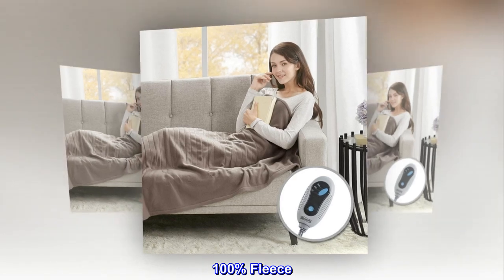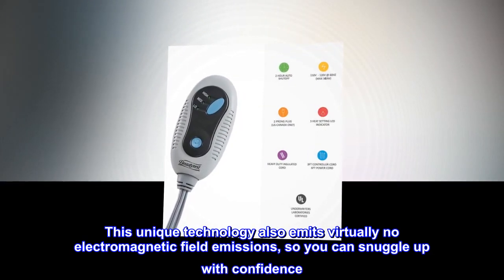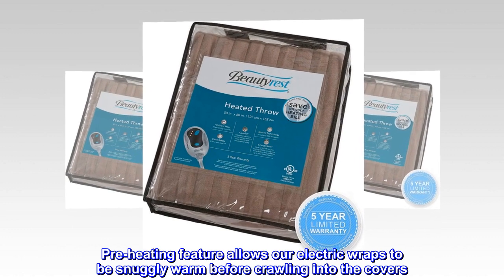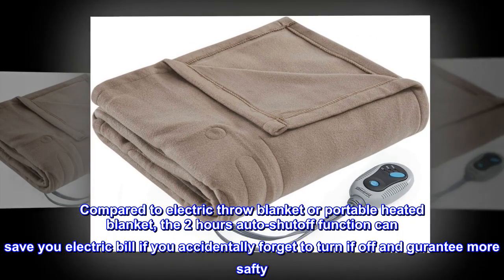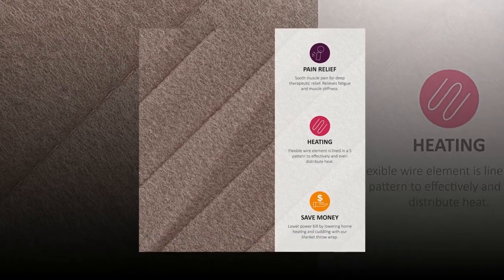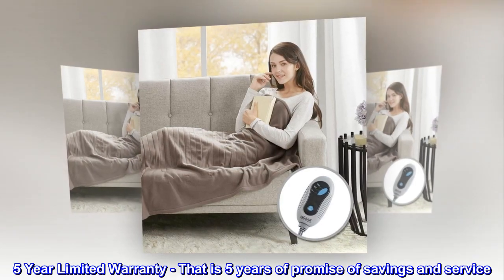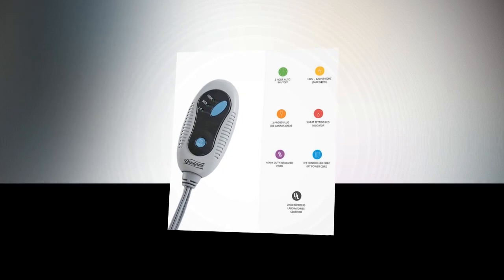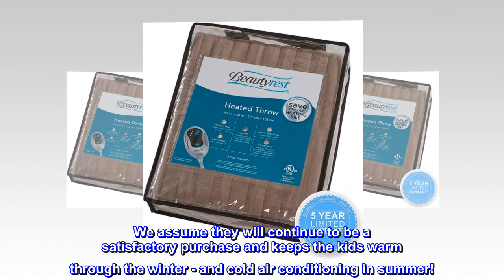Beautyrest Fleece Electric Blanket Heated Throw Wrap Super Soft Hypoallergenic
100% Fleece
NEW TECHNOLOGY -- Our heated throw utilizes state of the art Secure Comfort heated technology that adjusts the temperature of your throw based on overall temperature, spot temperatures and the ambient temperature of your room, ensuring a consistent flow of warmth. This unique technology also emits virtually no electromagnetic field emissions, so you can snuggle up with confidence
THERAPEUTIC RELIEF - 3 Heat levels to find your comfort zone of your plush electric wrap throw. Pre-heating feature allows our electric wraps to be snuggly warm before crawling into the covers. Our unique design helps you relief and sooth the pains on your shoulders
ELECTRIC BILL SAVINGS - Along with the plush softness, these heated throw help save money. Compared to electric throw blanket or portable heated blanket, the 2 hours auto-shutoff function can save you electric bill if you accidentally forget to turn if off and gurantee more safty. Compatible with smart home outlet and automatic timer.
PERFECT SIZE - 60" x 50" long throw , which fits very well when using on the couch , or in your office. The Berber Sherpa fabric on the reverse side, which adds extra warmth and softness. The fabric is machine washable , just unplug the controller and toss in the washing machin.
5 Year Limited Warranty - That is 5 years of promise of savings and service. Please contact our customer service for assistant. Machine washable, just unplug the controller and toss it into the washing machine. You will get a clean and refreshing throw after wash

Our daughter bought these blankets for all her family members and we the grandparents paid for some of them. As far as I know, the kids love them, but they haven’t had long enough to need washing. We assume they will continue to be a satisfactory purchase and keeps the kids warm through the winter - and cold air conditioning in summer!